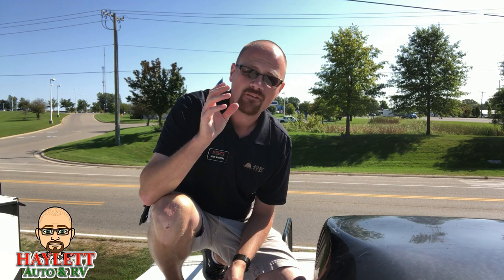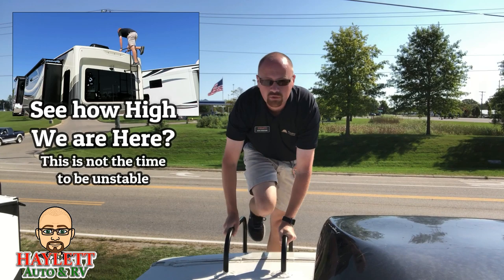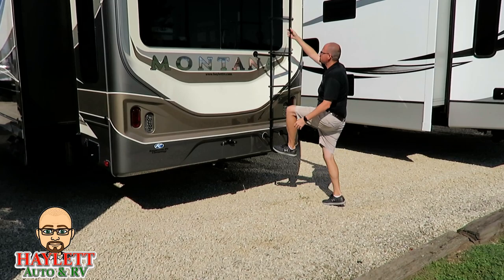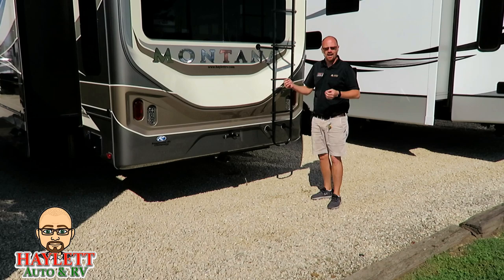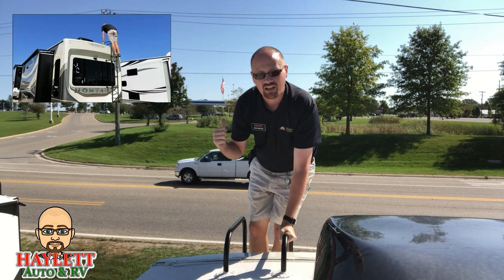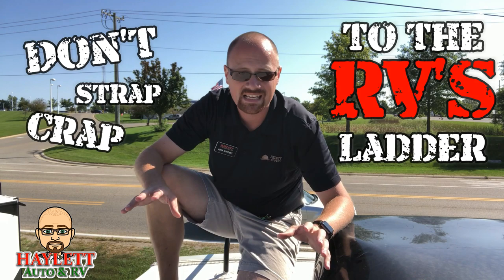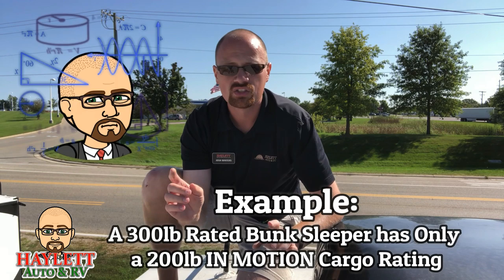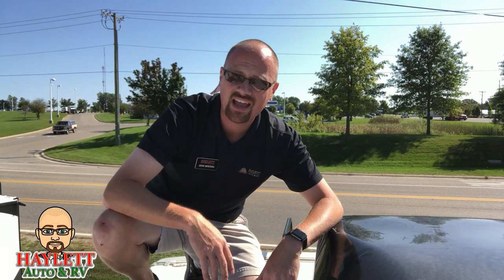RV Ladder Safety with Josh the RV Nerd